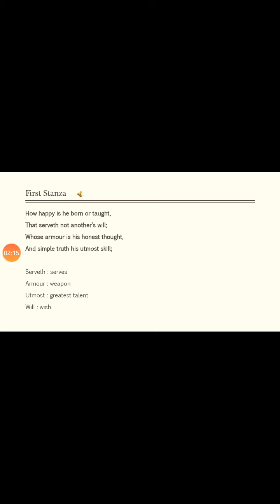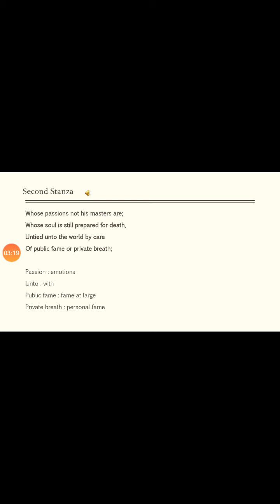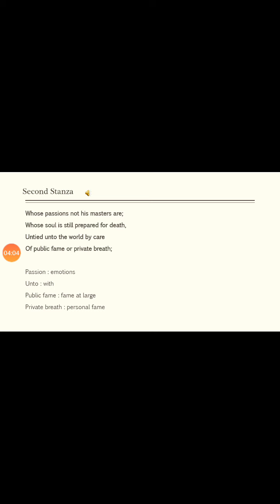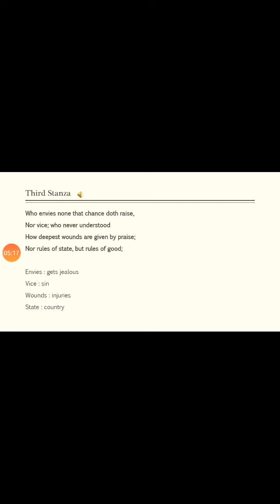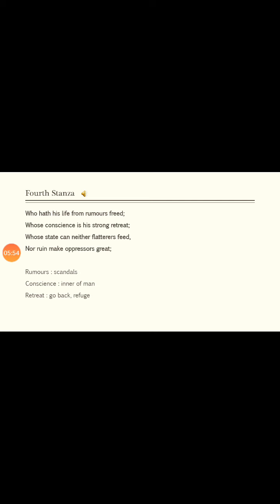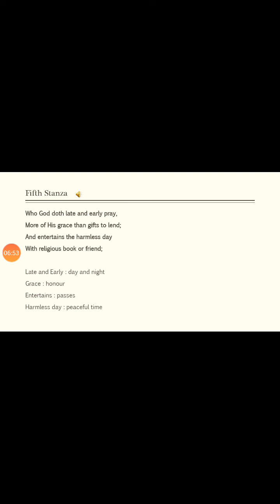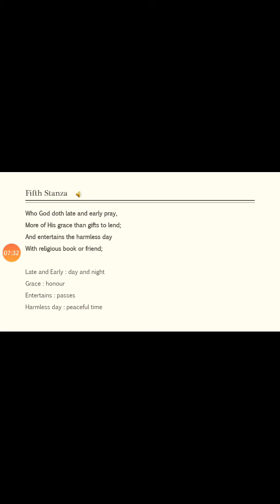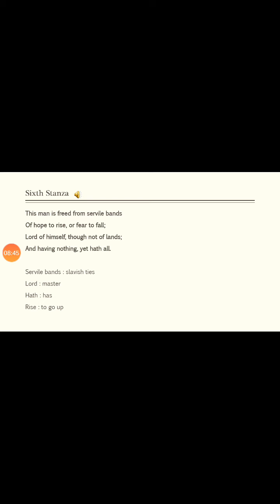XI English THE CHARACTER OF A HAPPY LIFE (Poem) by Mrs. Musarrat Zaffar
Mrs. Musarrat Zaffar
Lecturer in English
Govt. College of Commerce and Economic No.1 Karachi.